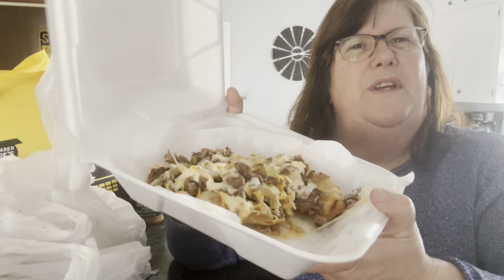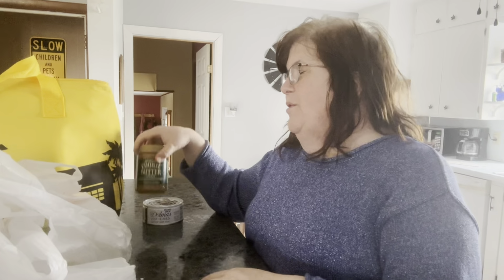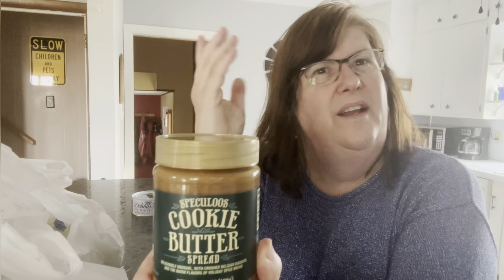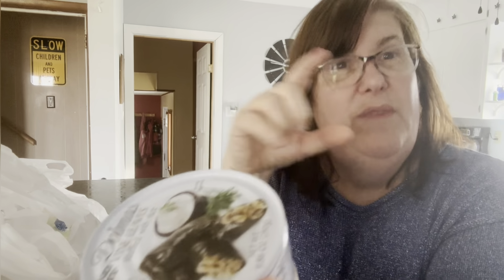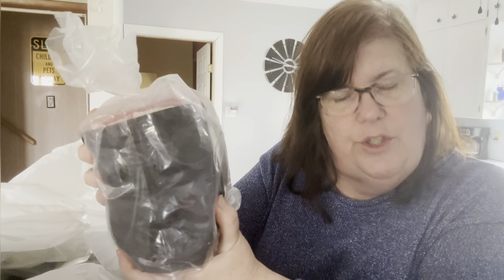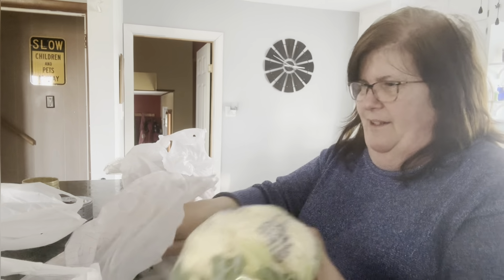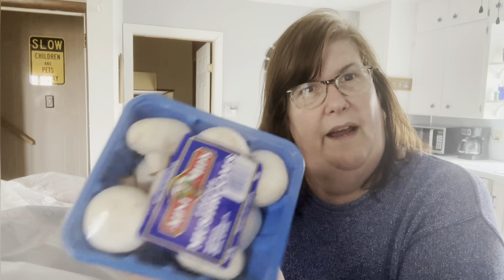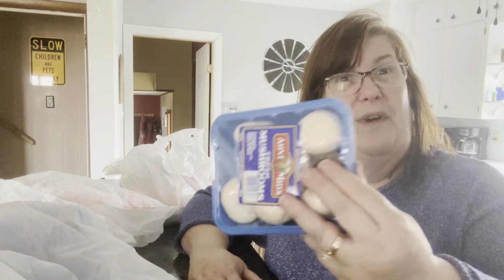Mushrooms, Roasts and More! Trader Joe’s and Jack’s Meat Market mini haul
Just a small haul from a road trip today plus some surprises from my daughter from Trader Joe’s.   Trips to UofM hospital are never fun but we make the best of them and have adventures

Here are links to some of my favorite items on Amazon that I use often in my videos.  Thank you for supporting my channel!

Food storage containers I use for flour and sugar and more

Containers for lunches and leftovers or meal prep

Food storage containers

Pomana’s Pectin
Bread bags

ForJar lids are my favorite lids to use for canning.